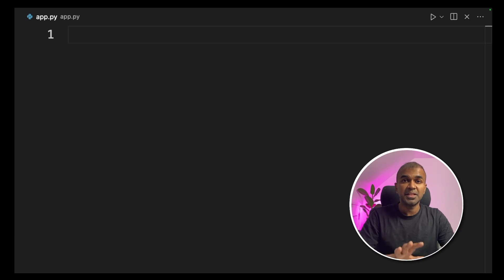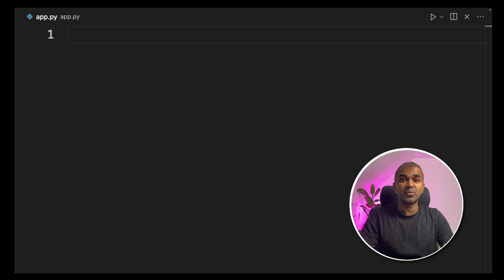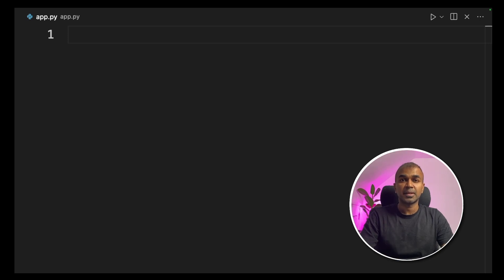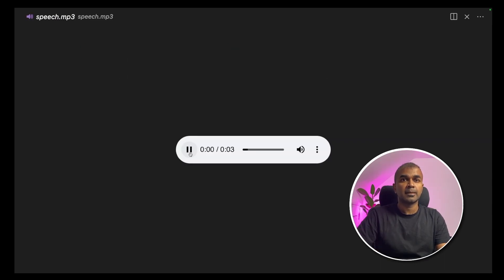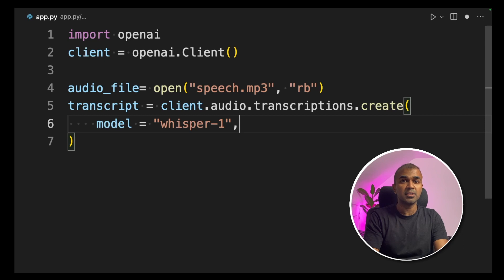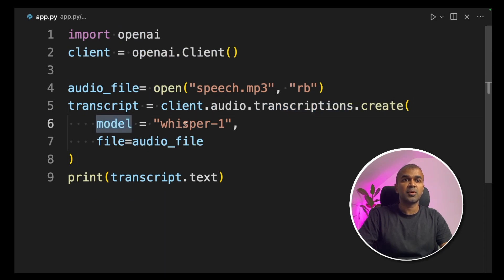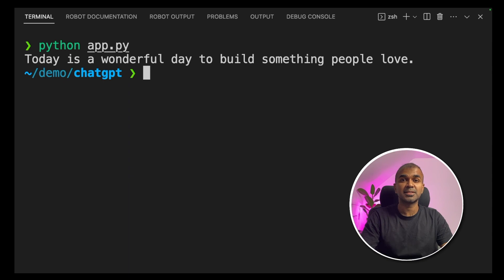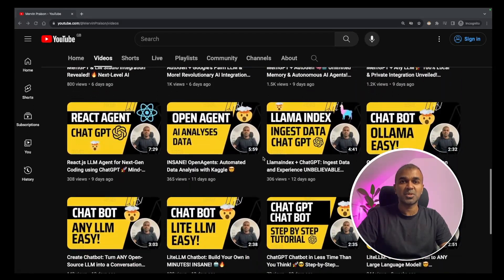ChatGPT Whisper API 🤯 How to Convert Speech to Text? 🎙️📝 Step-by-Step Tutorial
🚀 Dive into the amazing world of ChatGPT's Whisper API and discover how to turn any audio file into text with incredible accuracy! This mind-blowing tutorial will guide you through the steps to use this state-of-the-art tool. Whether you're a developer, content creator, or just curious about AI, you'll learn valuable skills that can transform how you handle audio data. Convert Audio to Text.

🔑 Benefits of Watching:

Understand the Whisper API's capabilities.
Learn to transcribe and translate audio seamlessly.
Discover supported languages and audio formats.
Get tips for handling larger audio files.
See real-time code execution and results.

📌 Timestamps:
0:00 - Introduction to Whisper API & Audio to Text Conversion
0:03 - Opening the audio file and setting up the environment
0:06 - Transcribing 'speech.mp3' with the Whisper model
0:10 - Running the code and showcasing the output
0:16 - Additional features and prompting tips for improved accuracy
0:30 - Handling longer audio files and using PyDub
1:00 - Full list of Whisper API languages and benefits